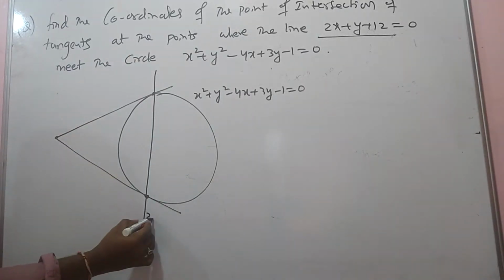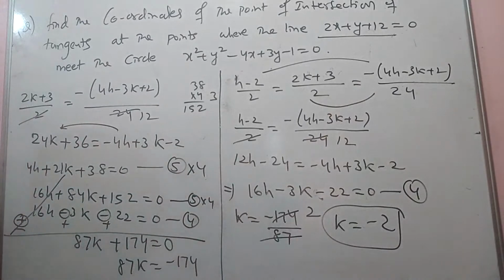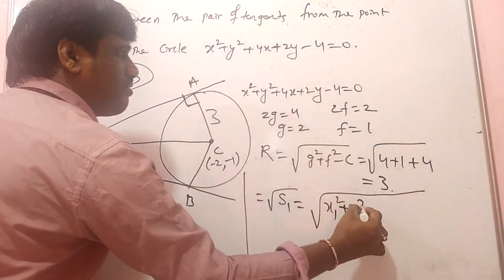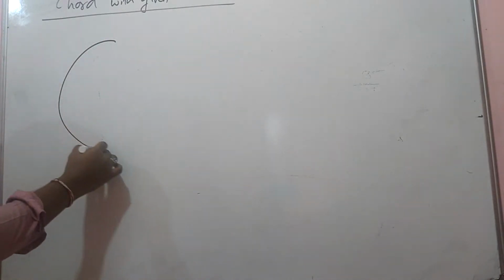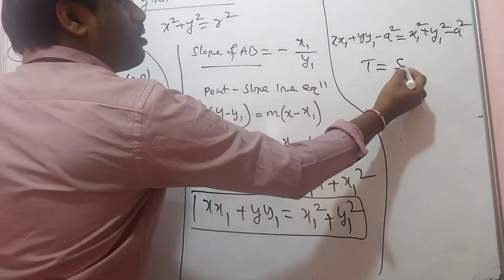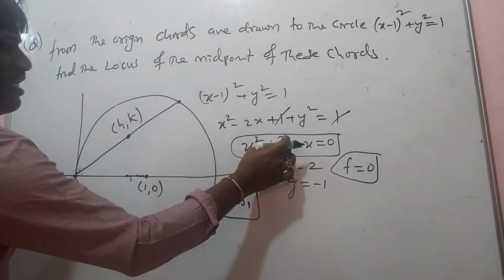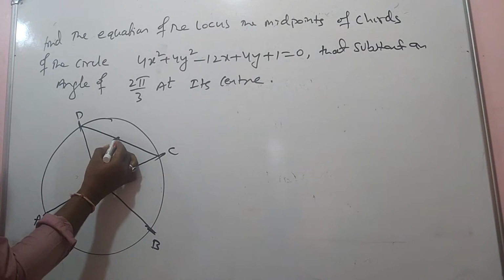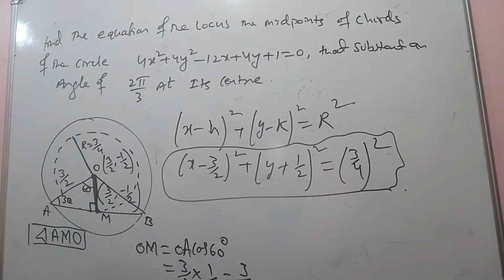Copy of CIRCLES IIT JEE MAIN AND ADVANCE BY G GOPAL REDDY SIR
IIT- JEE MATHEMATICS  MAINS  and ADVANCE , ALL BOARDS CBSE. MCET EMCET.KCET